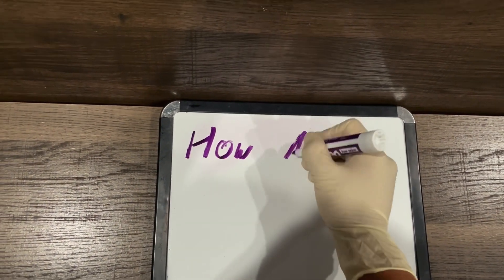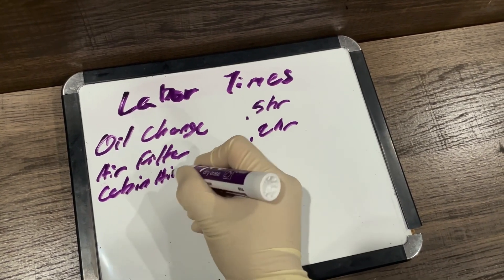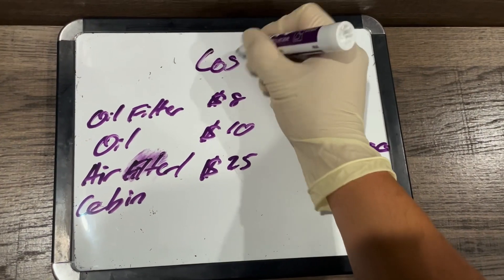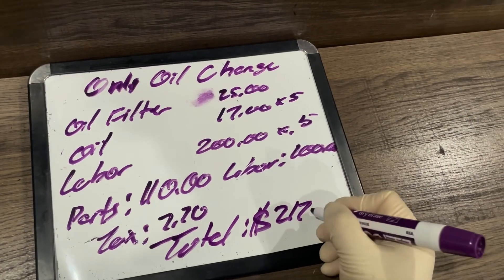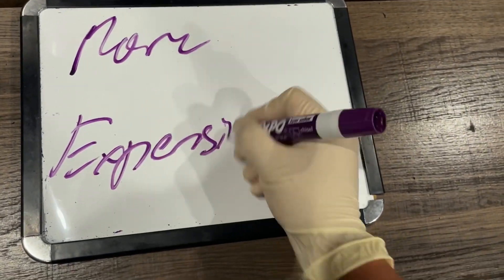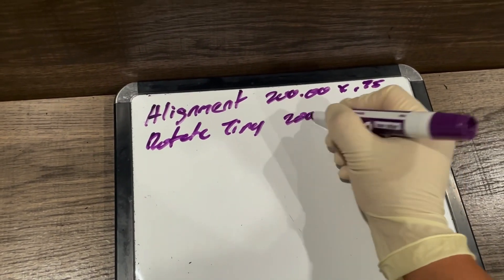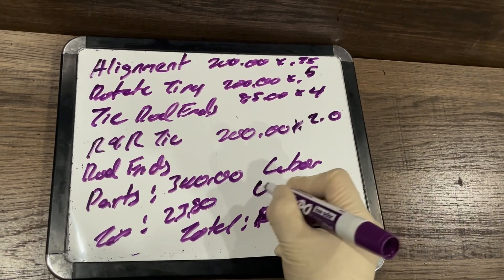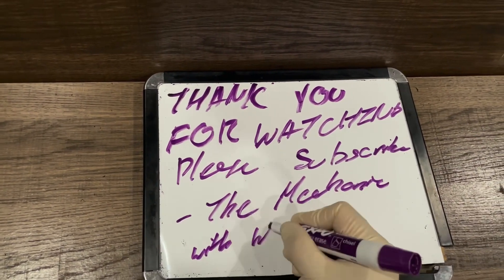SAVE THOUSANDS at the MECHANIC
This video is a quick educational video on how an automotive shop could SCAM you. This is a very small way that a shop can get a few extra dollars out of you, but there are plenty more that I plan on sharing. This video isn't the best quality, but it's one of my firsts!!!